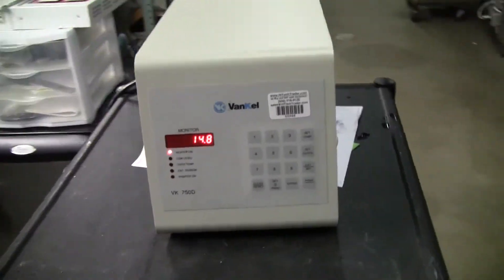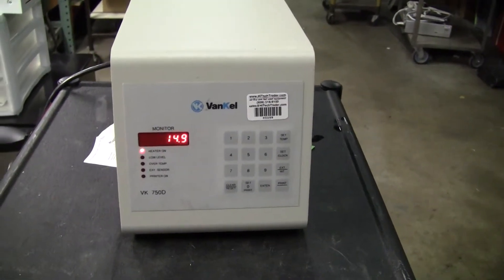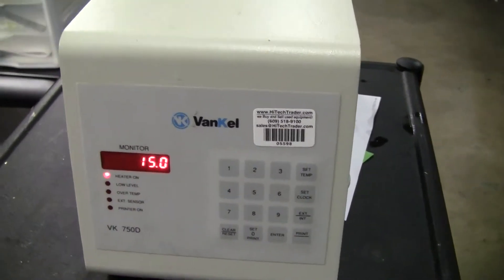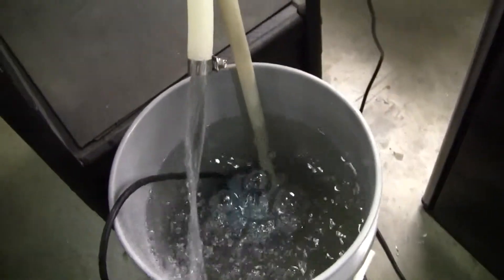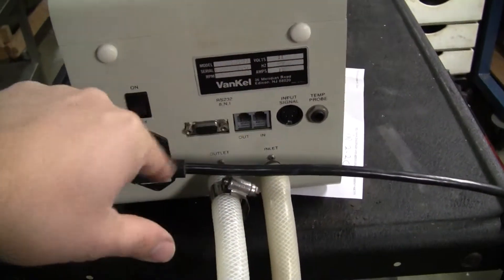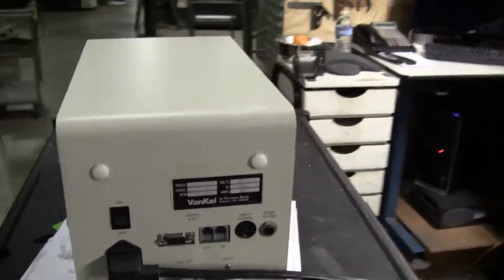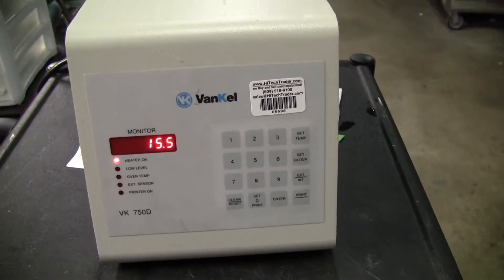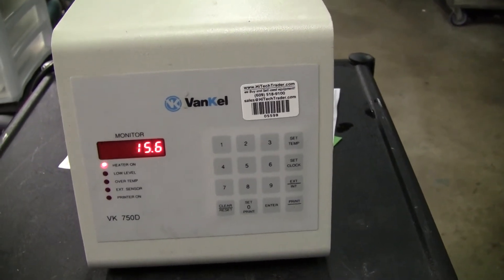Vankel External Heating Circulator VK 750D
For sale from " " - Vankel External Heating Circulator VK 750D External Heating Circulator. Designed for precise temperature control of dissolution water bath with a range: amb. to 55C x 0.1C precision. (Item 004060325 )